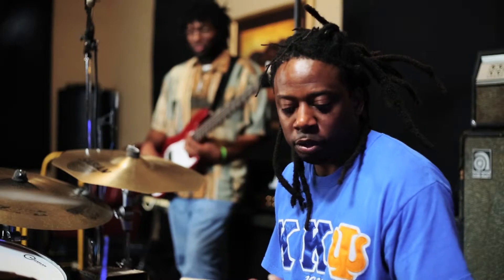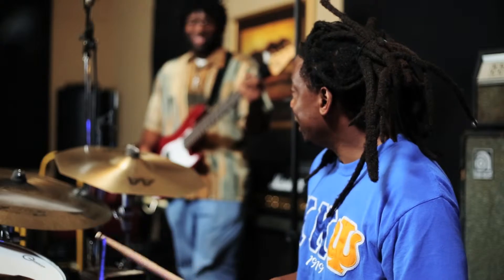James Varnado for Los Cabos Drumsticks #3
USA artist James Varnado puts his favourite Los Cabos Drumsticks through their paces in this , his third video in his series for LCD.